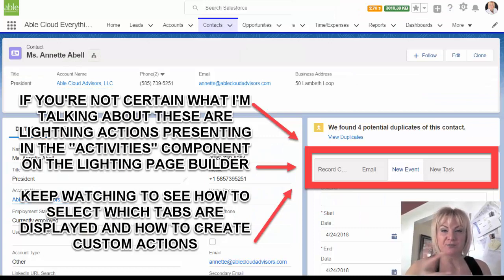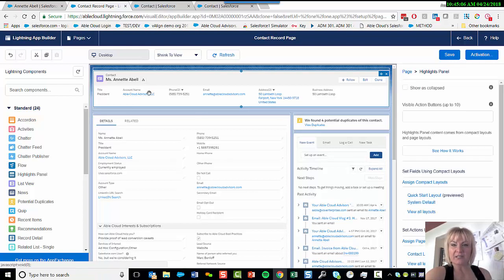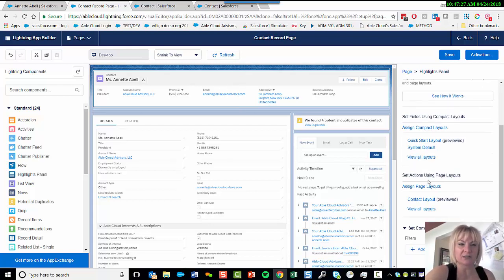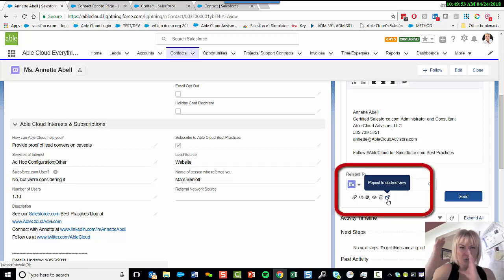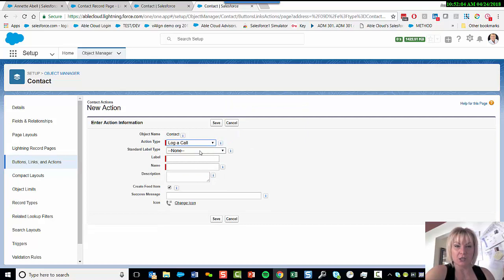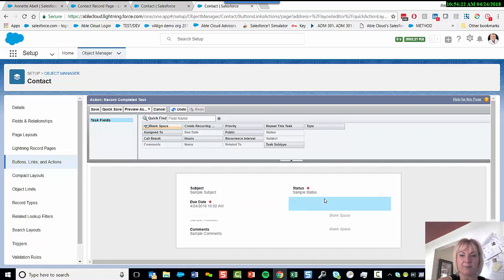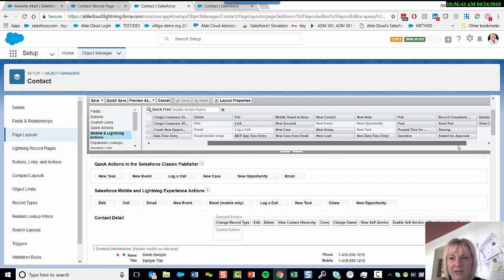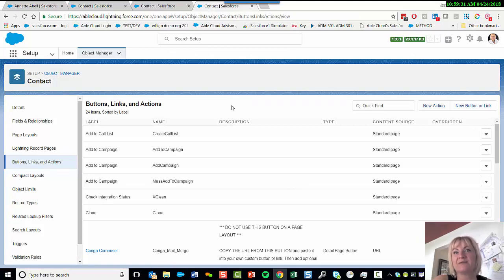Vlog #6 Lightning Page Actions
How to control the Action tabs in your Activities component on the lightning Page Layout. We use the Contact record for this Vlog.